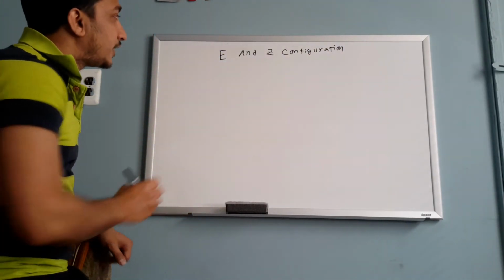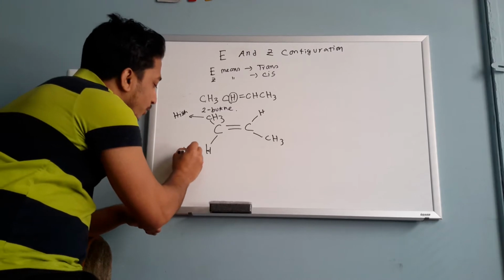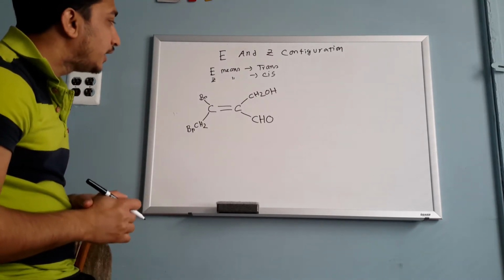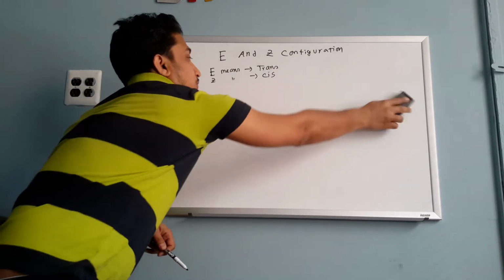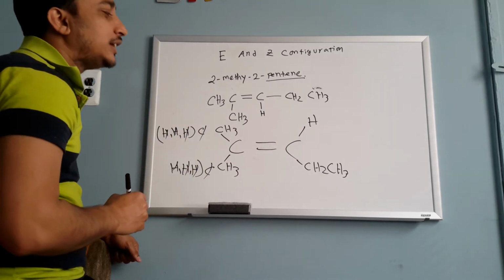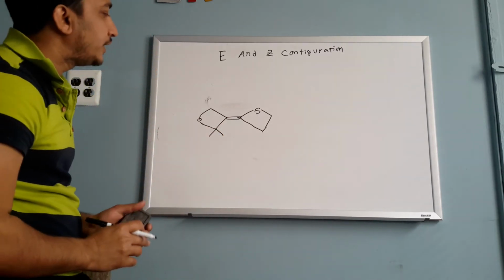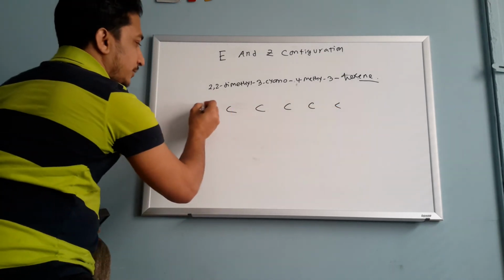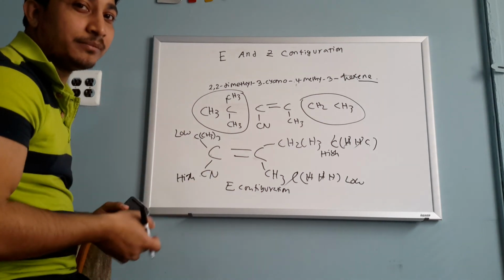Organic chemistry: E and Z configuration.